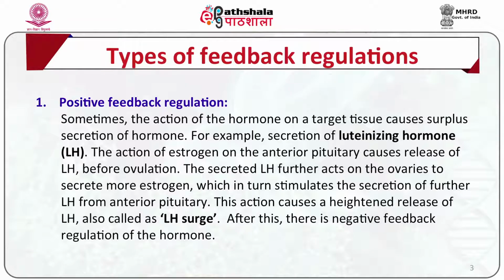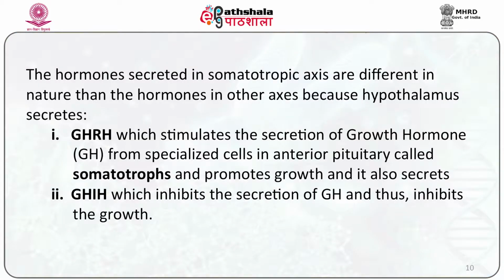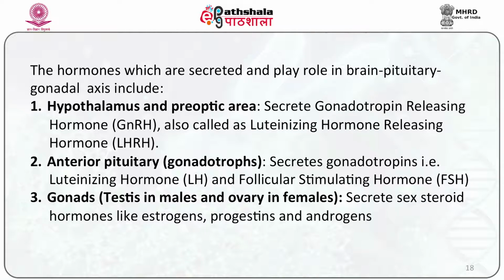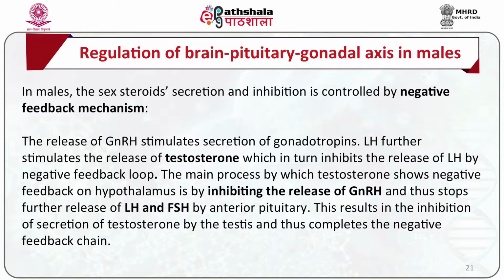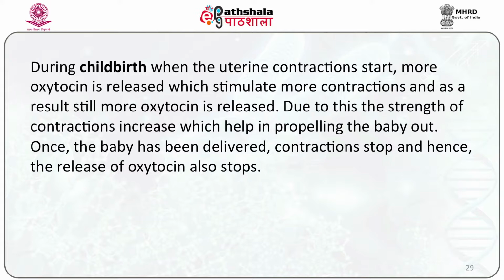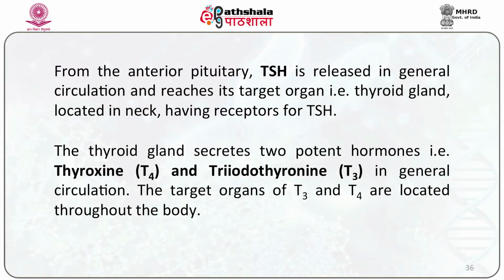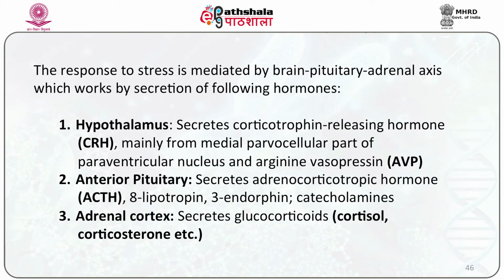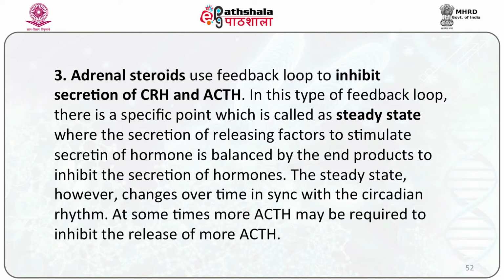Neuroendocrine feedback and response to varied stimuli